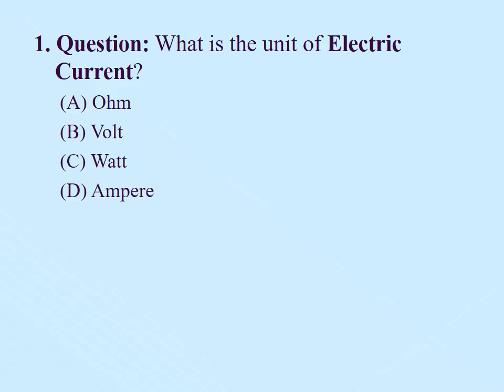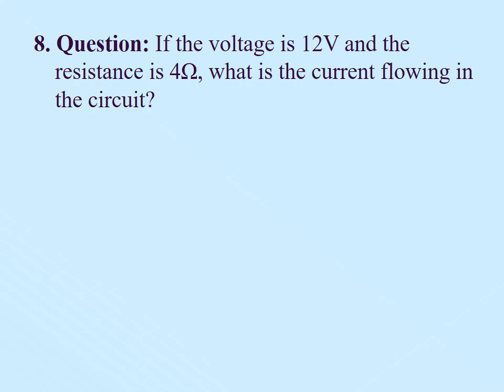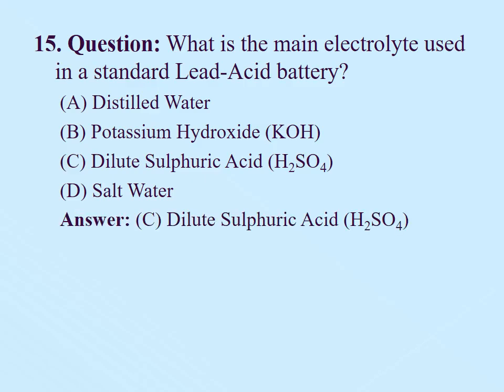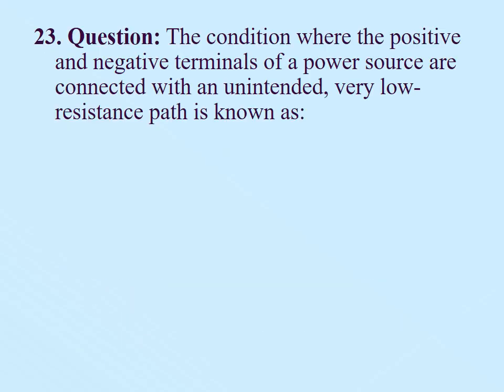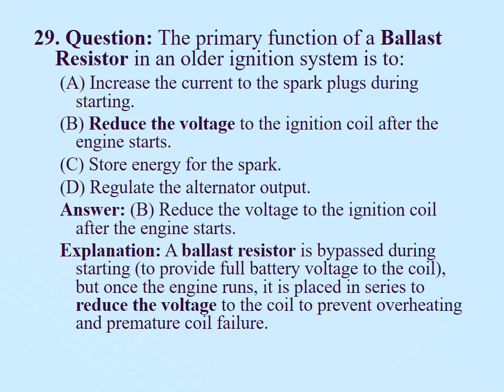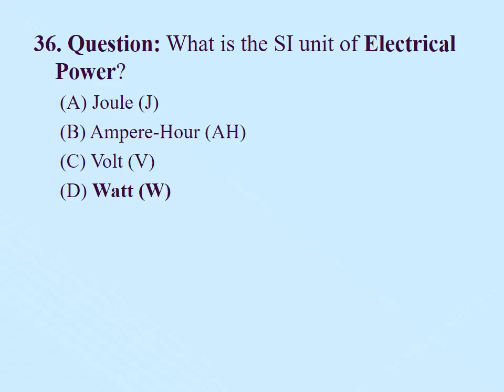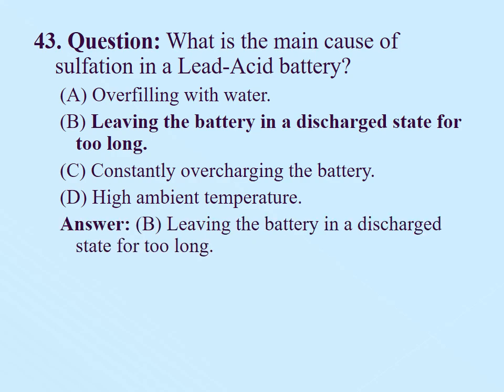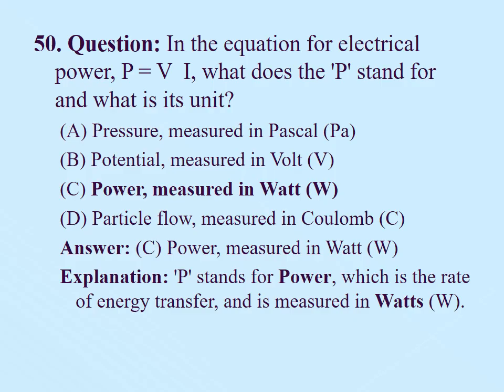MCQ on Basic Electrical and Electronics / MMV 1st Year Automobile Engg/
MCQ on basic electrical and electronics of Mechanic Motor Vehicle 1st Year ITI